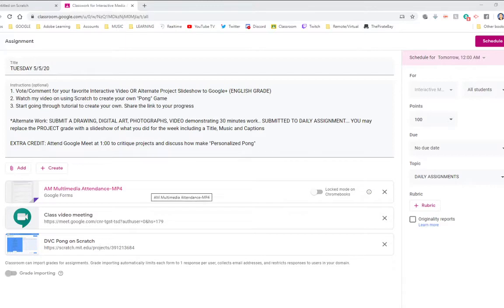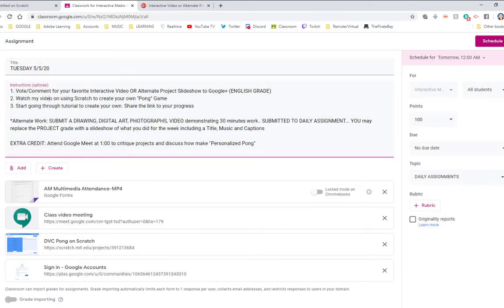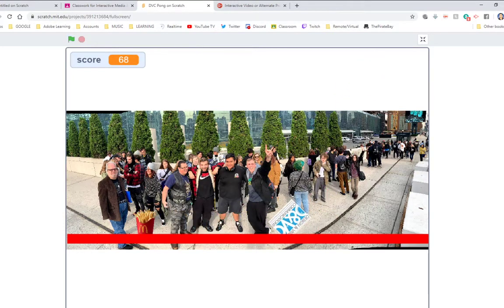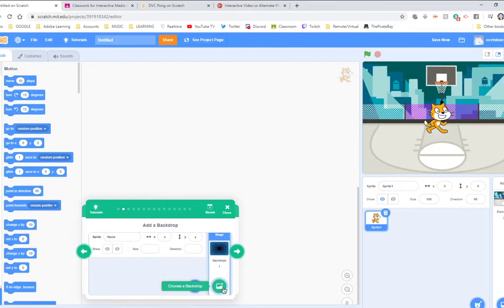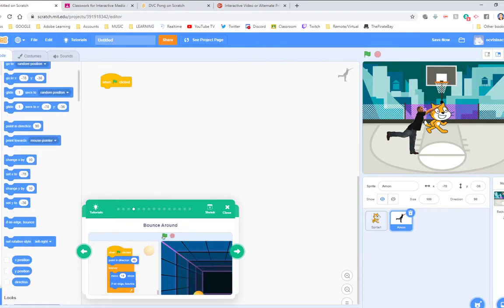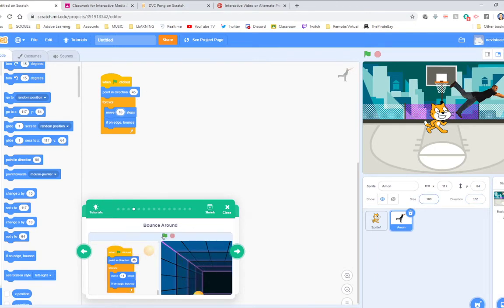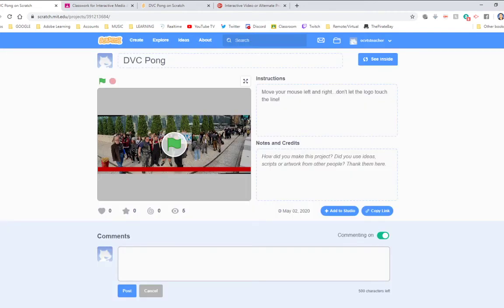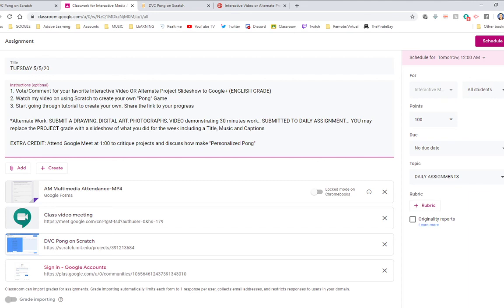5/5/20-Personalized Pong Game in Scratch